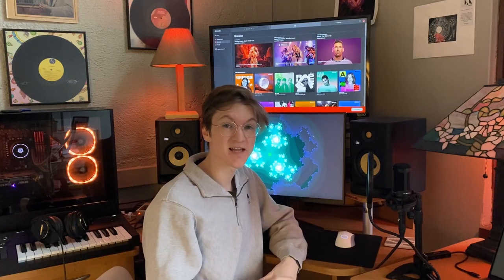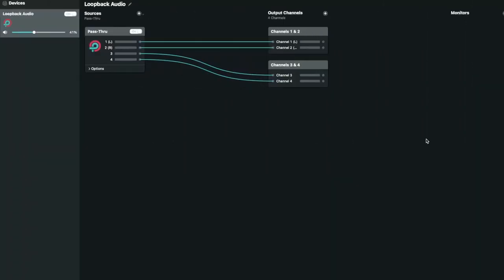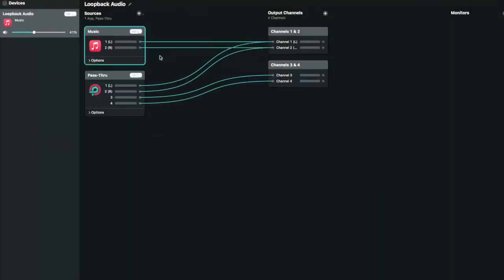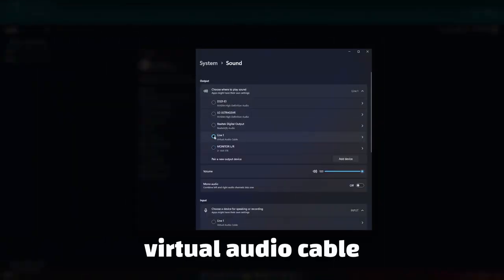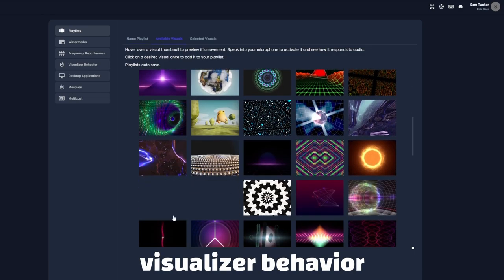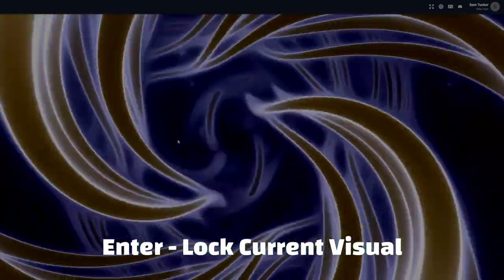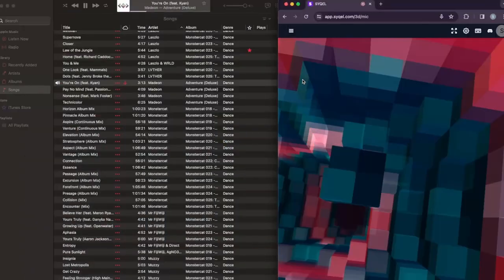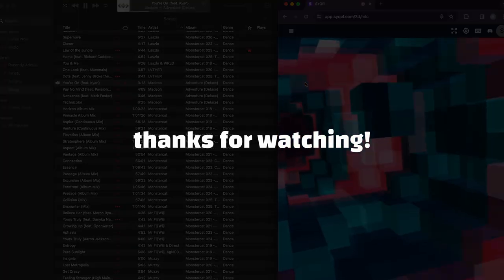Apple Music - Music Visualizer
In this video, we'll go through how to route Apple Music's audio to @SYQEL , our in browser audio-responsive music visualizer! Listen to your favorite tracks paired with amazing visuals!